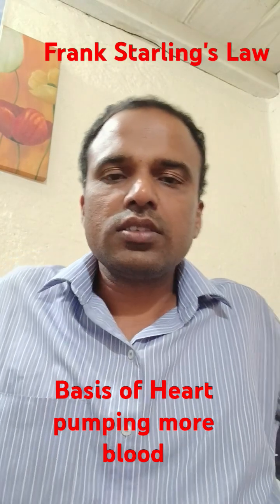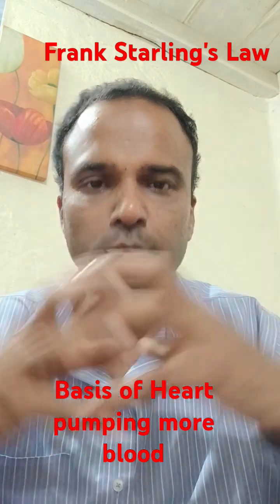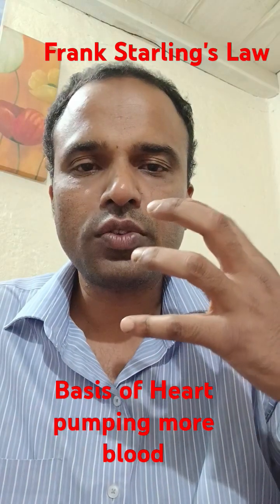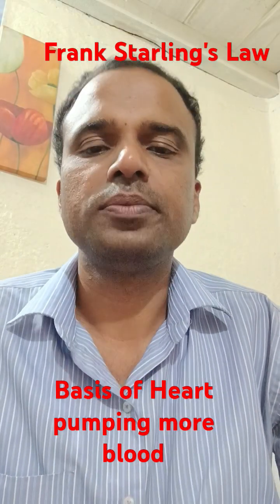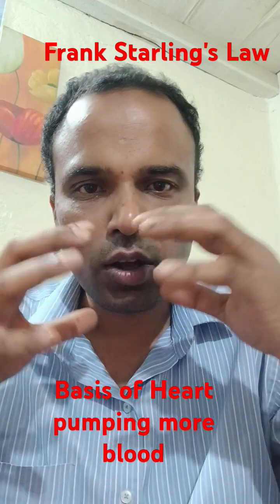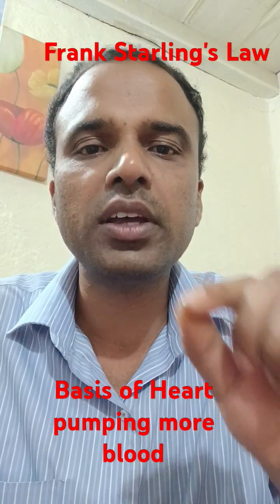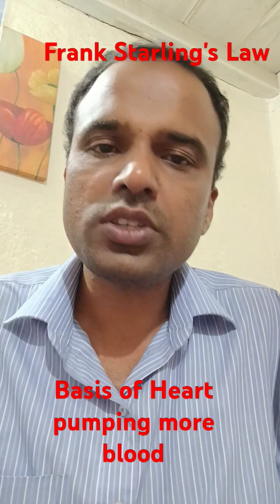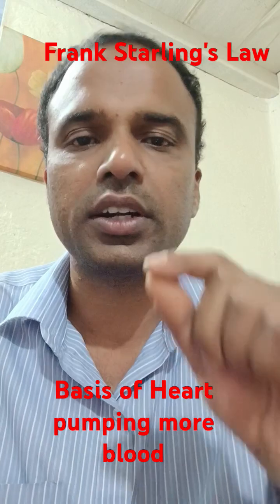Frank Starlings Law | Basis for heart pumping more blood